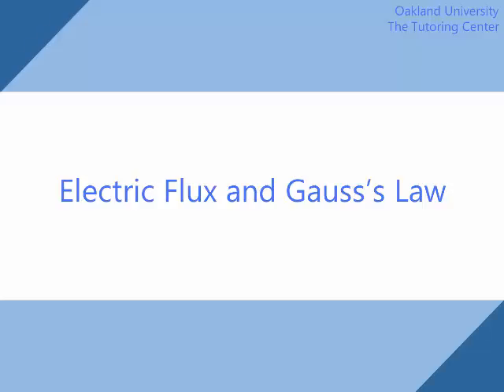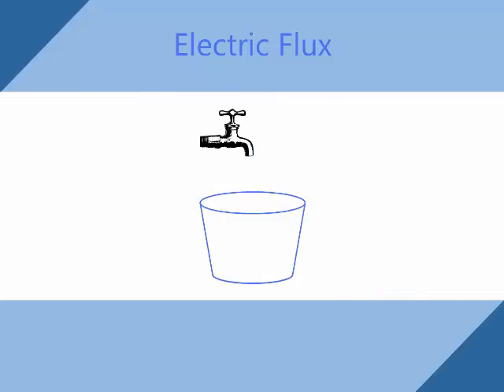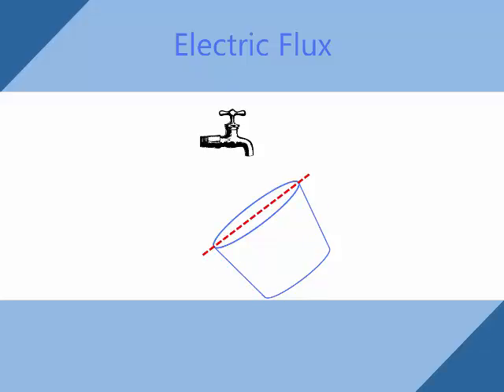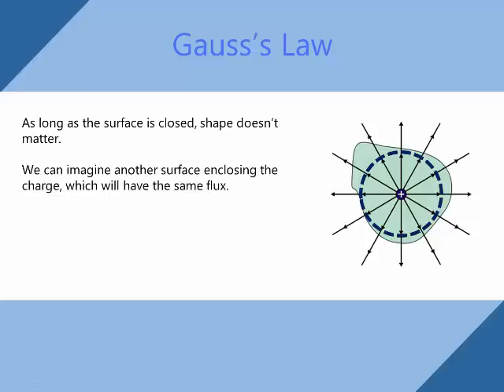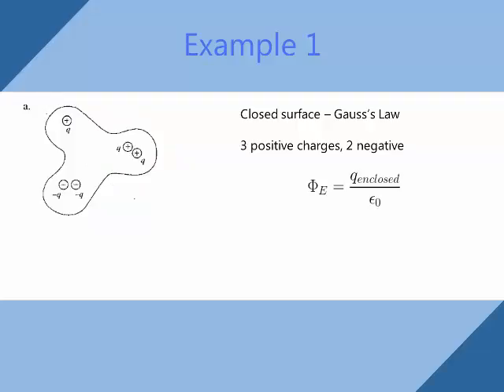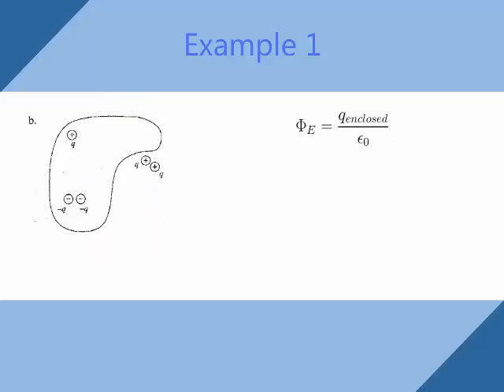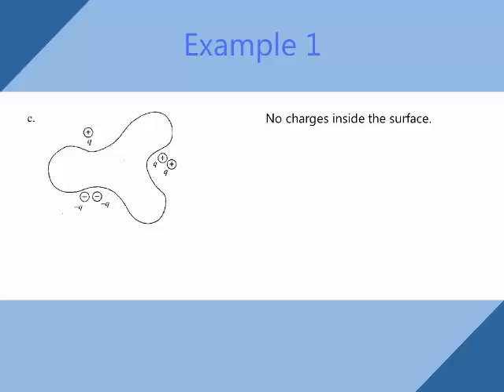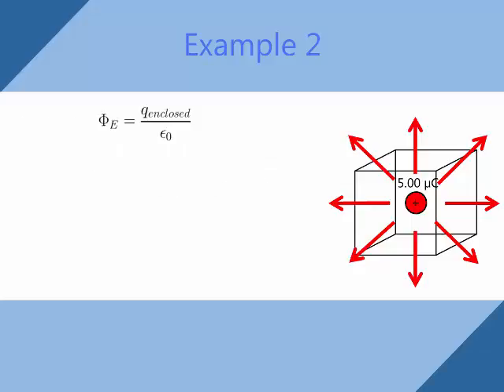ch15 Electric Flux